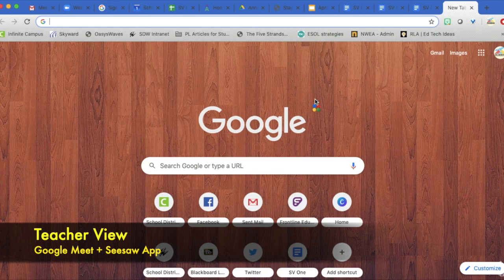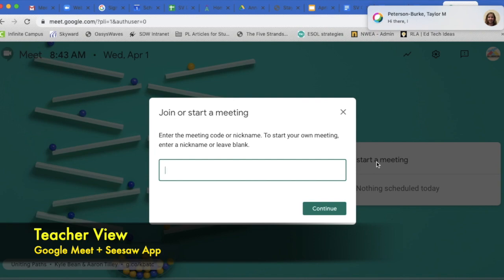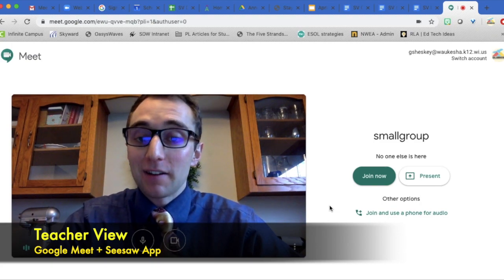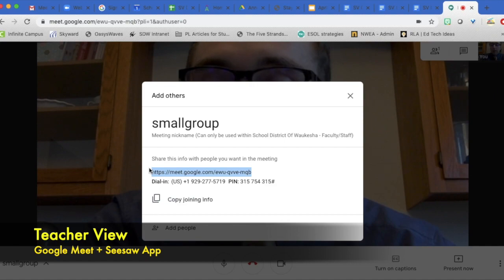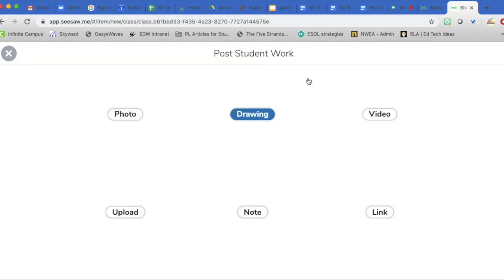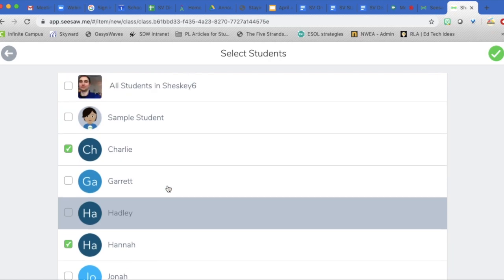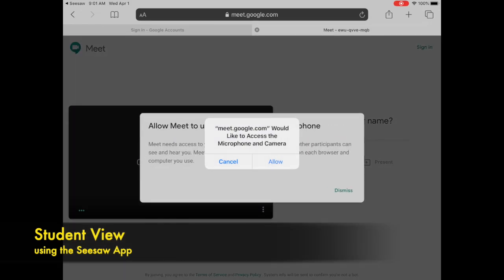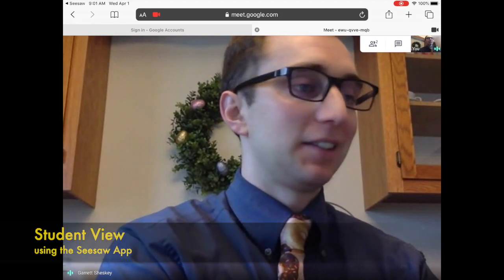Using Google Meet with Students in Seesaw